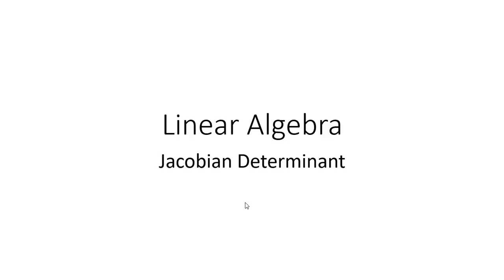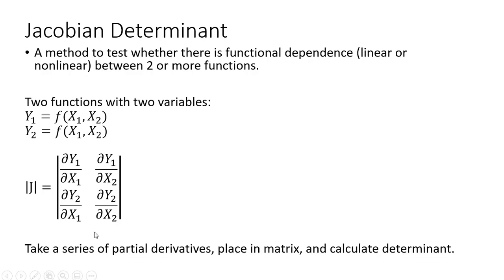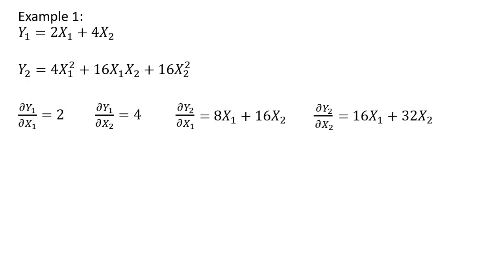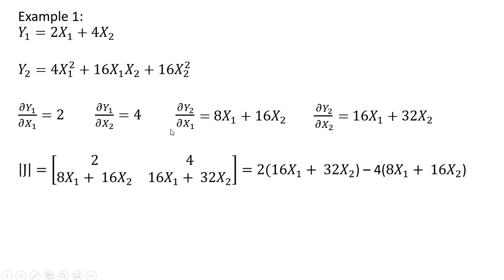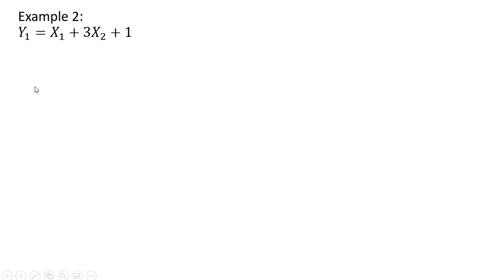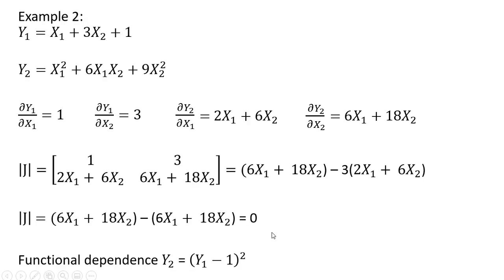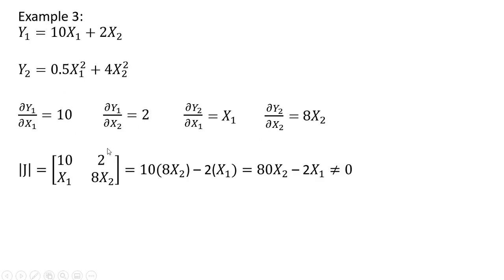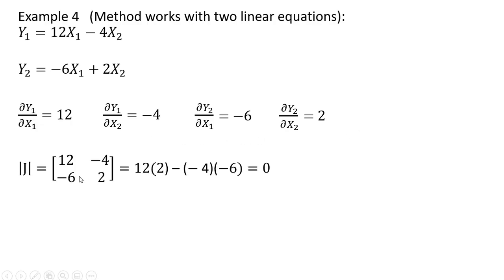Linear Algebra: Jacobian Determinant